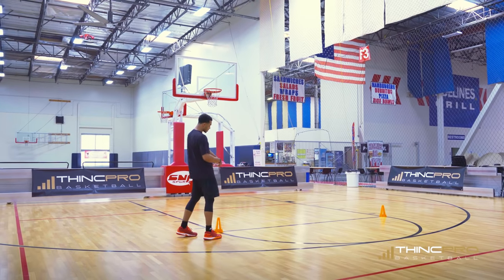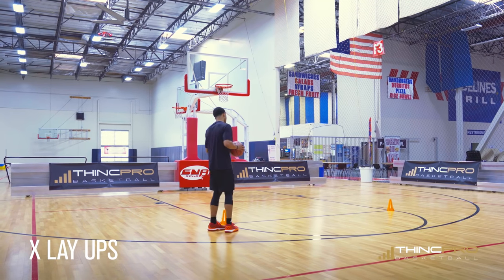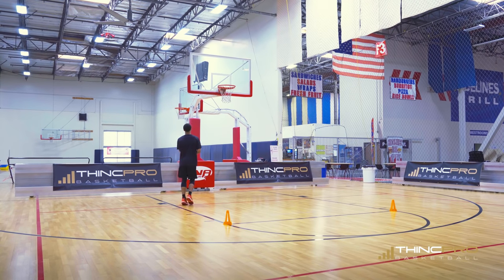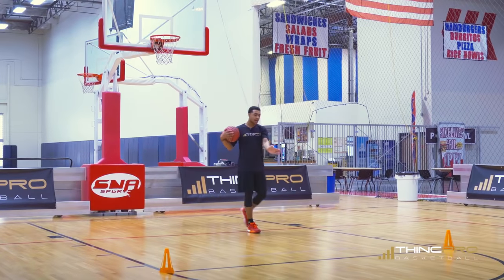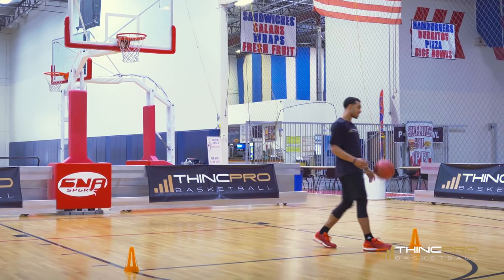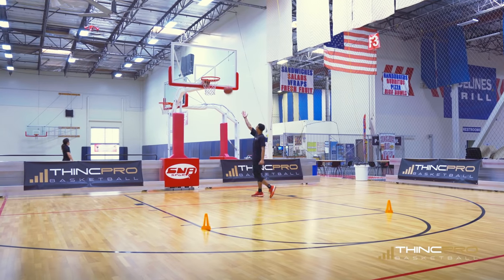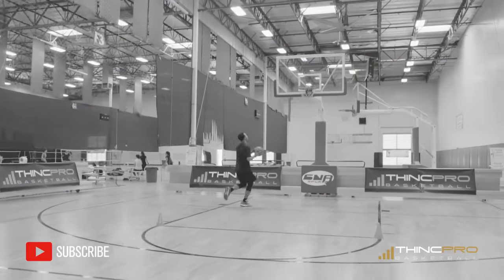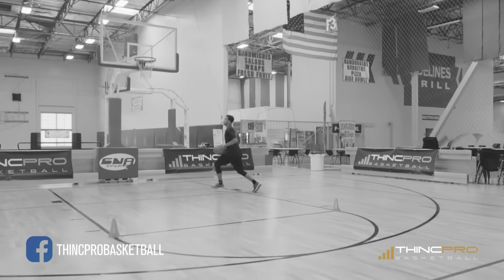How to: Finish At The RIM!!! Daily 3 Minute LAYUP ROUTINE (Basketball Training Drills AT HOME)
In this video we'll go over how to: Finish At The RIM!!! Daily 3 Minute Layup Routine - Basketball Training Drills. This daily 3 minute layup routine will help you finish better around the rim so that you can score more points in games and never miss a layup again! These Pro Basketball Scoring Drills are great to work on finishing layups around the basket. They will help you work on your close range shooting and touch around the rim. This is a 3 minute basketball training circuit that you can do before games or practices or at home. Work on these drills today and add them to your training to start scoring more points and never miss a layup again!

Click Here to Claim Your Ultimate Scoring Workout for FREE!

About Coach Alex:

- 4 year starter in the NCAA (UC Irvine), 125 career starts, 3 years as Captain

Inside of today's video we'll go over How to never miss a basketball layup again! This will allow you to Finish at The Rim more CONSISTENTLY and CONFIDENTLY on the Basketball Court! These Basketball Finishing Moves may be Simple or Difficult depending on your condition and skill level! Review them, Practice, and Implement to Score More Points on the Basketball Court Today!

Connect With THINCPRO Basketball Here!!!:

Snapchat ➤ THINCPROBasketball